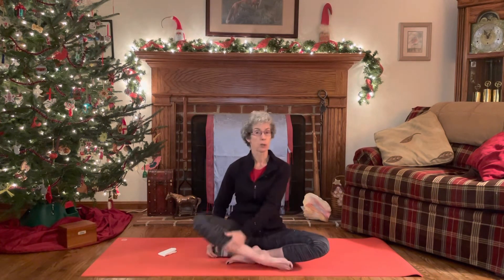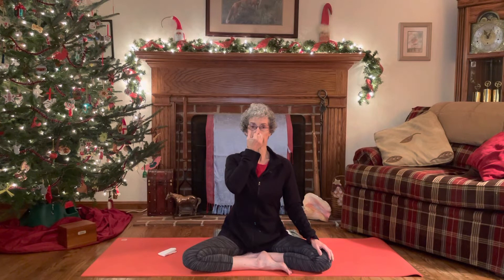Feeling Stressed? Try this Breath Practice to Calm the Mind--Alternate Nostril Breath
The pranayama practice of Alternate Nostril Breath / Nadi Shodhana, can help reduce anxiety, calm the mind and body and help balance both hemispheres of the brain.

**If you are sick or congested, please wait until you are well before doing this practice.**

For more information and FREE Yoga Warmups for Equestrians, visit my